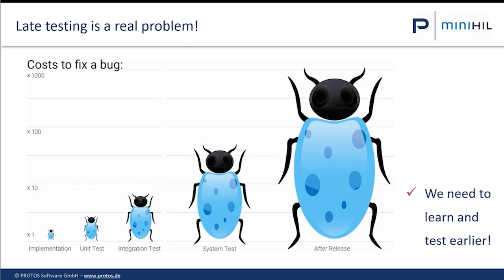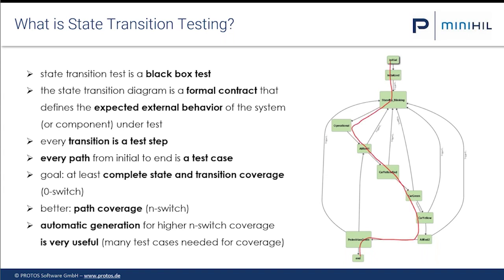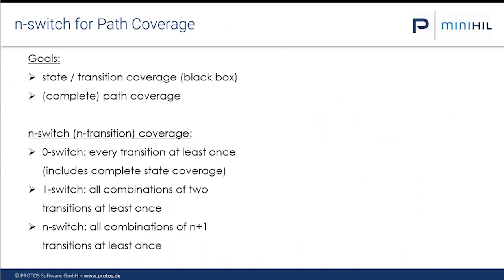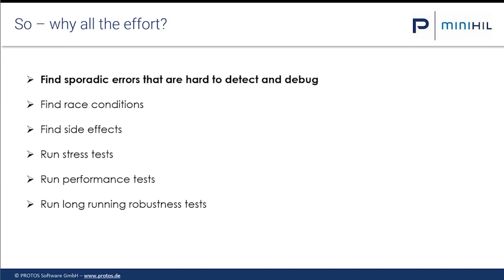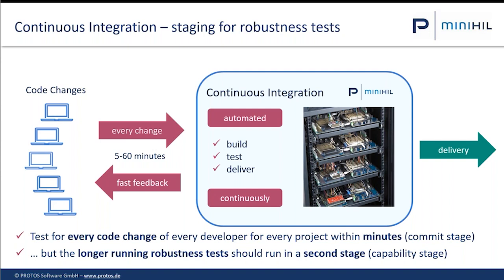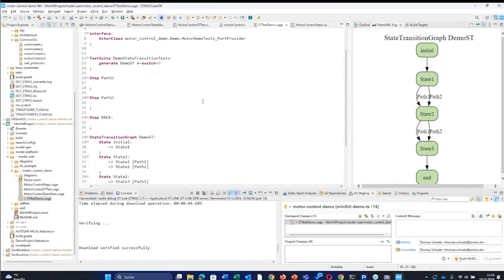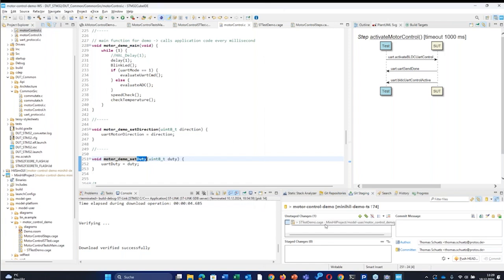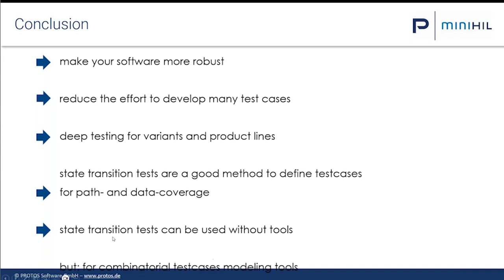Hitex Webinar with PROTOS: Robustness Testing for Embedded Systems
Webinar with Thomas Schütz (PROTOS)

A fast and methodical test approach for robust software
Robustness is crucial for most embedded systems. State-transition tests are recommended in some standards for safety-critical systems. However, they are also an excellent method for achieving high test coverage quickly and in a structured manner for other embedded systems. This can improve the robustness of your system substantially.

After an introduction to the method of state transition tests, the presentation shows how both sequences and data configurations can be tested combinatorially.

Finally, the method is demonstrated live, based on a concrete example.